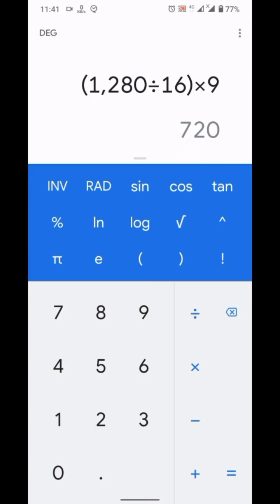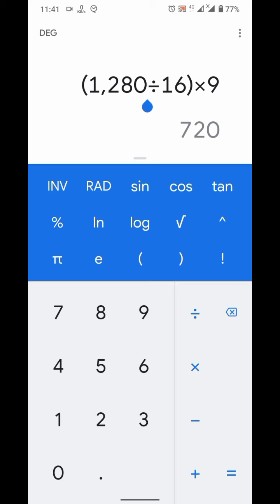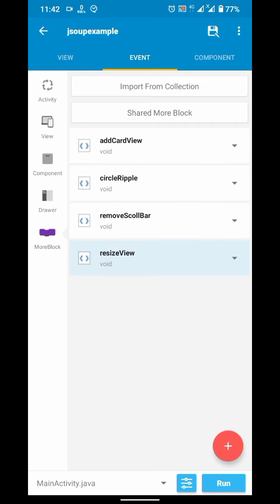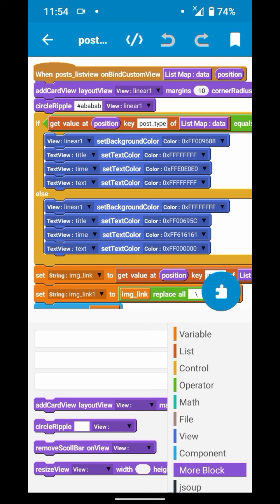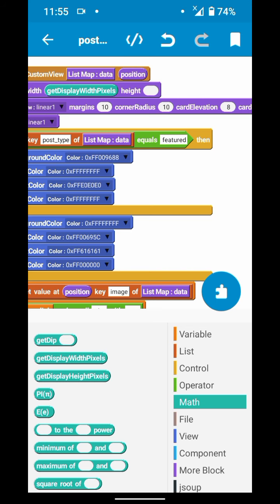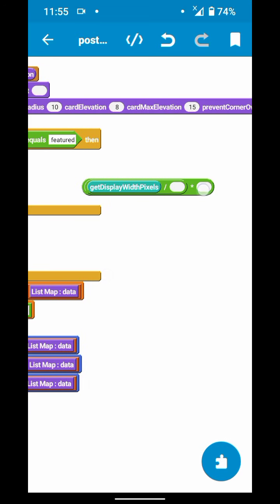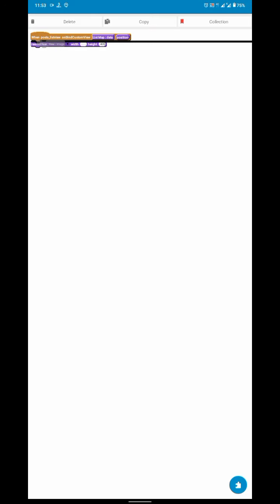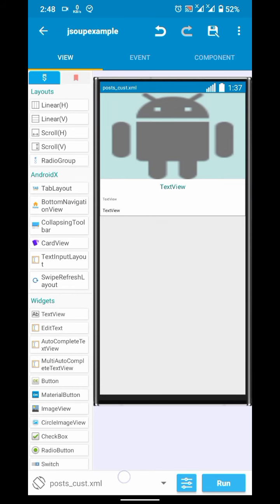setting width and height programmatically. how to make widgets (image linear etc ) screen responsive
so making things screen responsive is important especially when you set width match parent but can't set height match parent.

In this example I have made images in listview responsive to screen so they don't look bad.

I also described formula of aspect ratio.